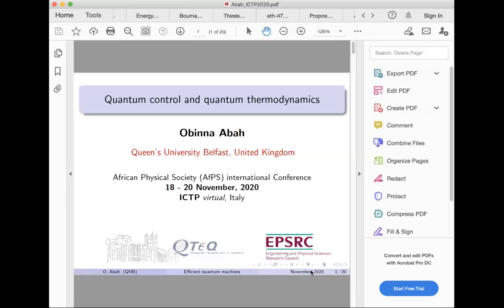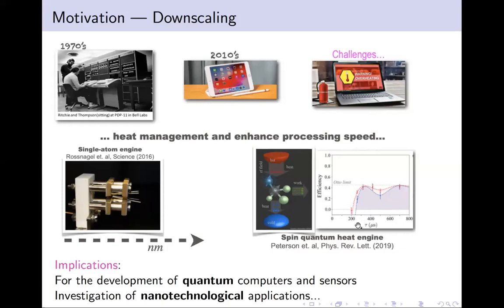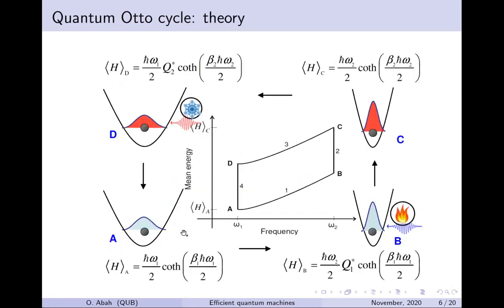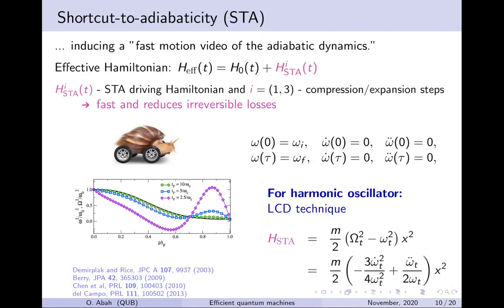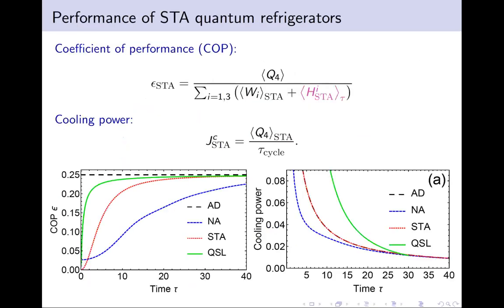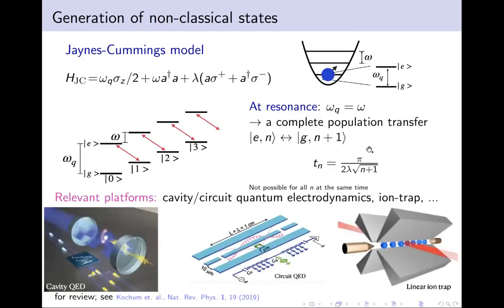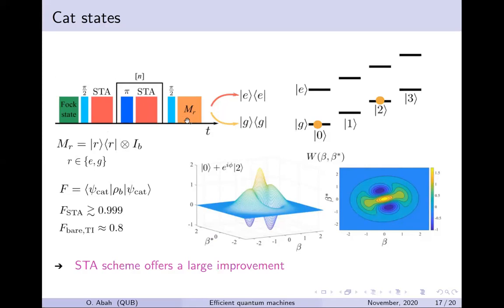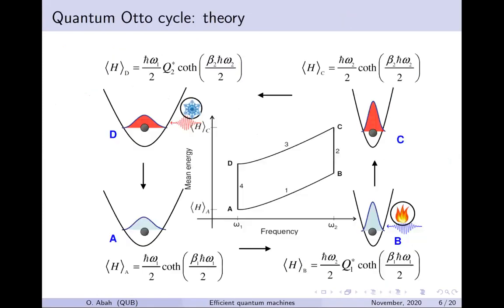Quantum thermodynamics and quantum control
Speaker: Obinna ABAH (Queens University Belfast, Ireland)
African Physical Society (AfPS) International Conference | (smr 3476)
2020_11_18-16_00-smr3476.mp4